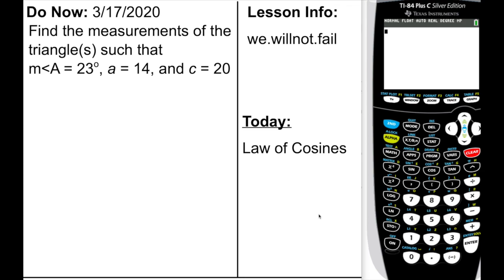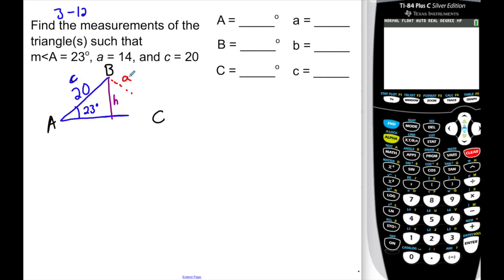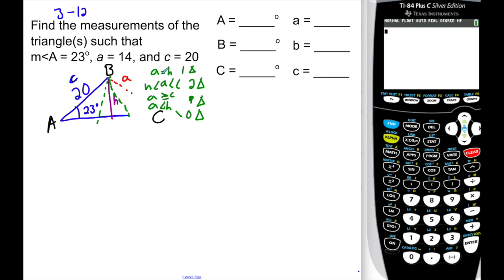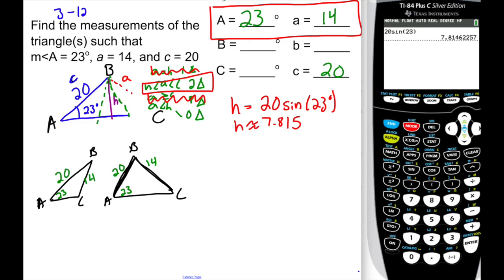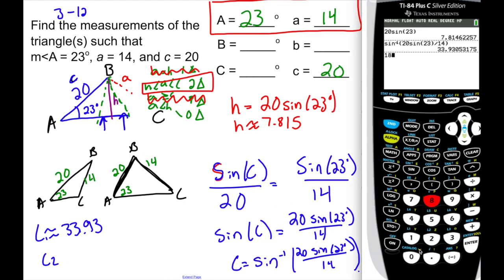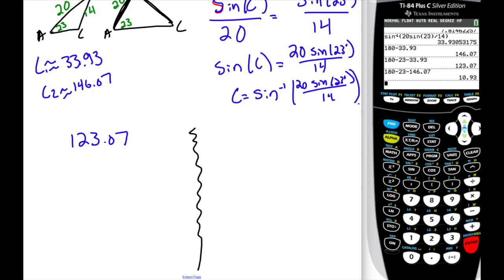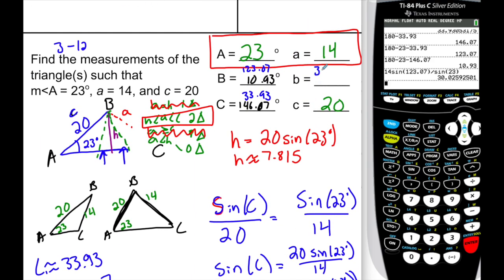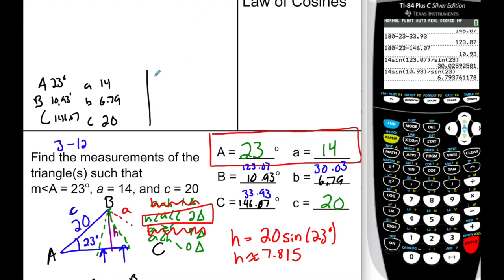Course II H Do Now 3/17/2020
Hey folks! Here is the Course II Honors Do Now video for the 3/17/2020 lesson. This Do Now involves the Law of Sines. If you do not understand what you need to do this problem, you need to see the video on Law of Sines that is part of the 3/16/2020 lesson. Good luck and reach out if you have any questions!